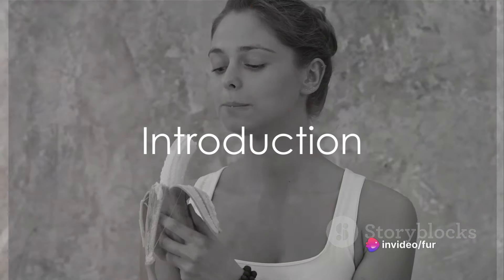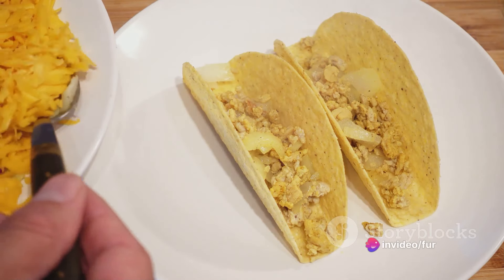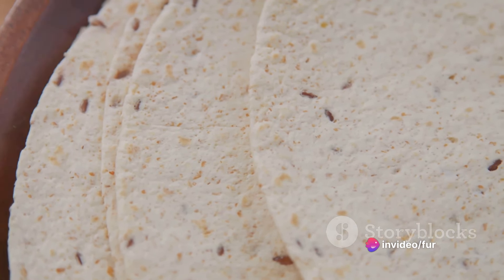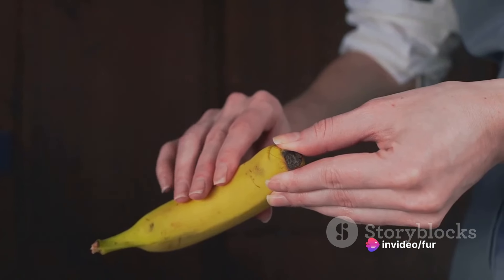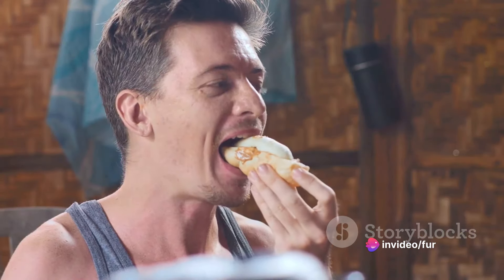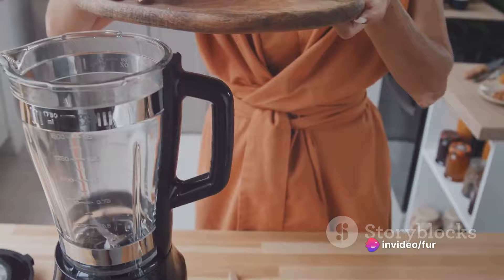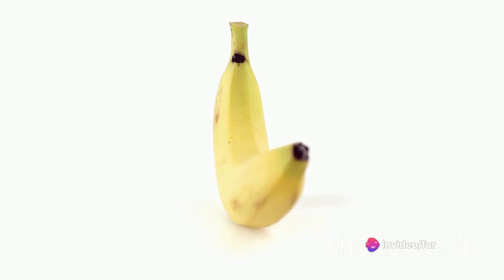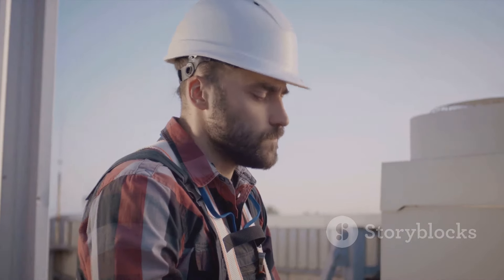Peanut Butter Banana Wrap / A Quick And Easy To Prepare Snack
Peanut Butter and Banana Wrap:

Ingredients: Whole wheat tortilla, peanut butter, banana.
Directions: Spread peanut butter evenly over a whole wheat tortilla. Place a peeled banana on one edge and roll it up tightly. Slice into bite-sized pieces for a quick and portable snack.

Recipe Types:

"Easy recipes"
"Healthy recipes"
"Quick recipes"
"Vegetarian recipes"
"Dessert recipes"
"Vegan recipes"
"Low-carb recipes"
"Gluten-free recipes"
"One-pot recipes"
"Budget-friendly recipes"
Cuisine or Dish-specific Keywords:

"Italian recipes"
"Mexican recipes"
"Asian recipes"
"Mediterranean recipes"
"Pasta recipes"
"Pizza recipes"
"Sushi recipes"
"Curry recipes"
"Cake recipes"
"Grilling recipes"
Ingredients:

"Chicken recipes"
"Salad recipes"
"Pasta dishes"
"Avocado recipes"
"Chocolate desserts"
"Smoothie recipes"
"Keto recipes"
"Salmon recipes"
"Quinoa recipes"
"Eggplant recipes"
Seasonal or Holiday Keywords:

"Christmas recipes"
"Thanksgiving dishes"
"Summer BBQ recipes"
"Halloween treats"
"Spring recipes"
Cooking Techniques or Tips:

"Baking tips"
"Grilling techniques"
"Cooking hacks"
"Knife skills"
"Kitchen gadgets"
Quick and Easy recipes
Classic recipes
Healthy Vegeterian cooking
Homemade cooking
One-Pot recipes
Authentic recipes